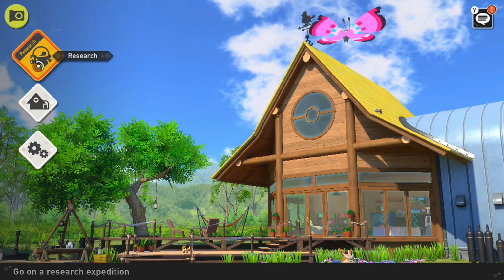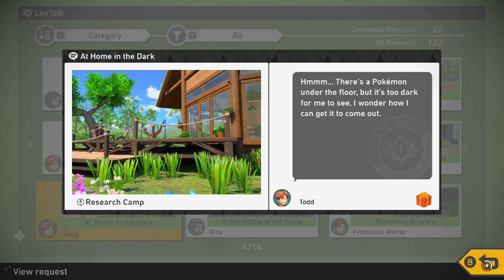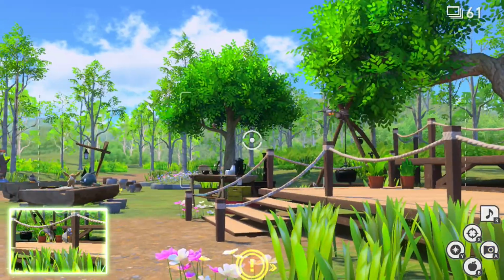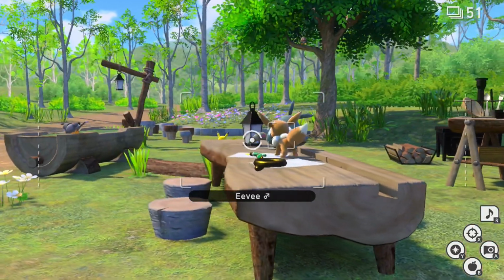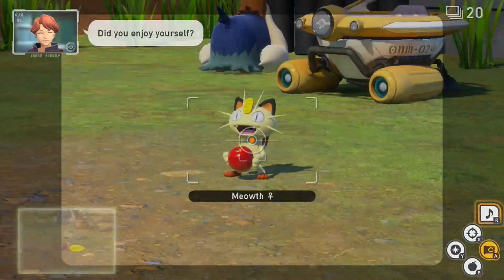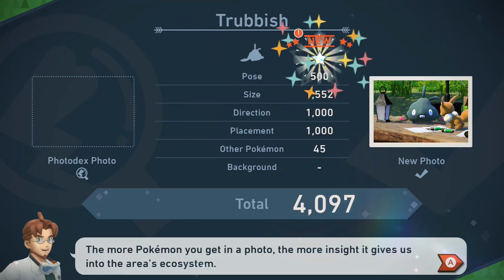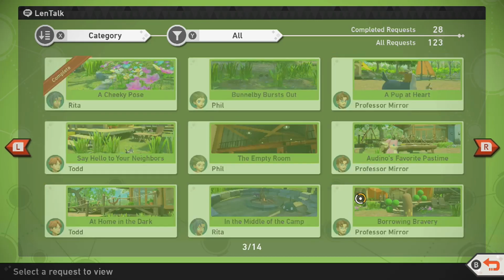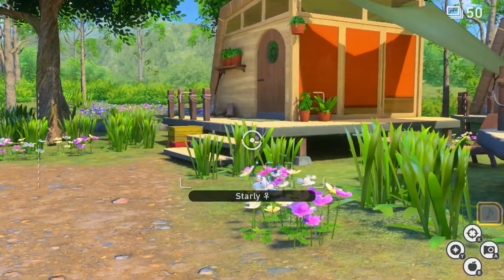New Pokemon Snap Part 27: Dedenne's Electricity Snack & Cutiefly's Cheeky Pose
In this part, we go around the Research Camp 2 more times to get more requests done including have Dedenne drain the electricity in the office and lure out Cutiefly and get to do a cheeky pose with music.